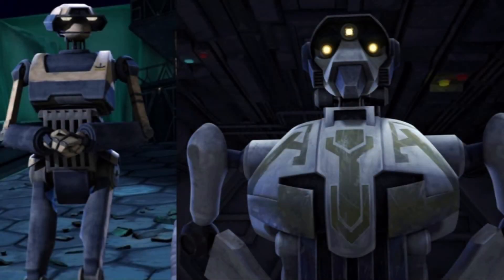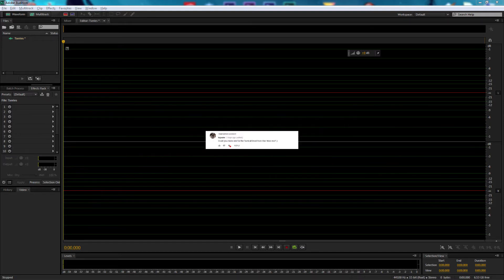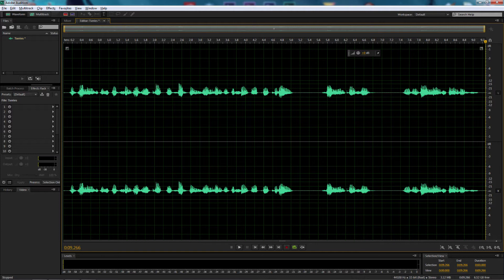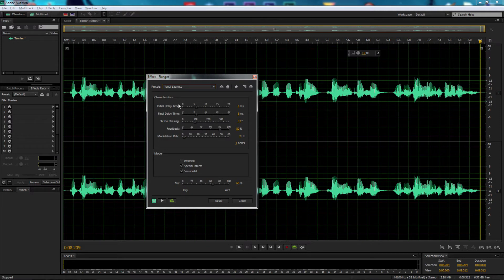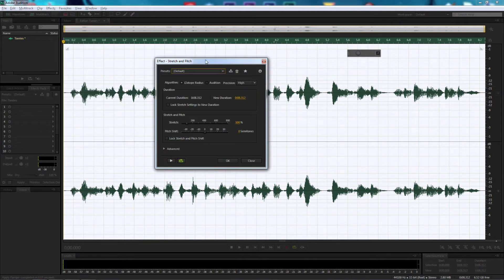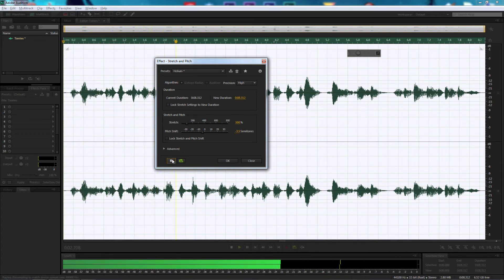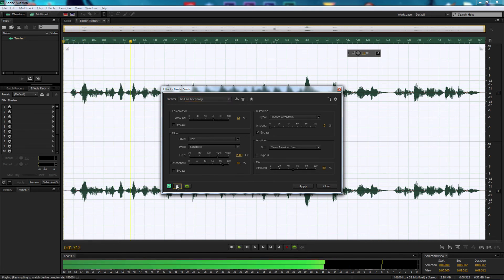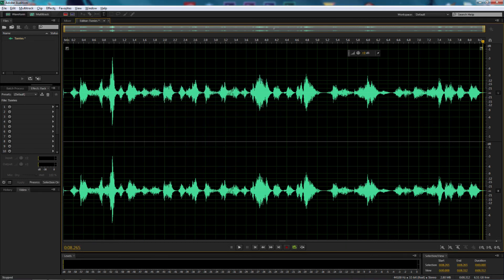Adobe Audition: Make T-series tactical droid voice effect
In this tutorial I show you how to make a Star Wars T-Series Tactical Droid voice effect from Star Wars Clone Wars Cartoon.